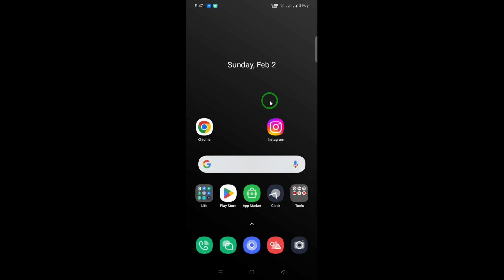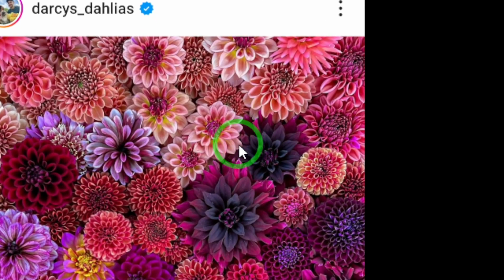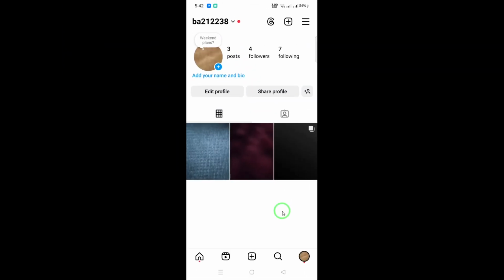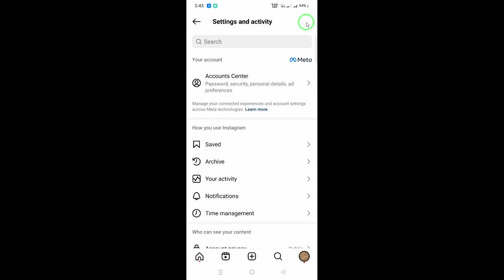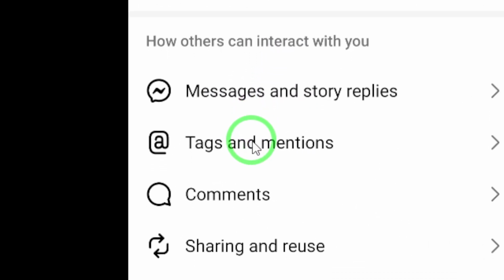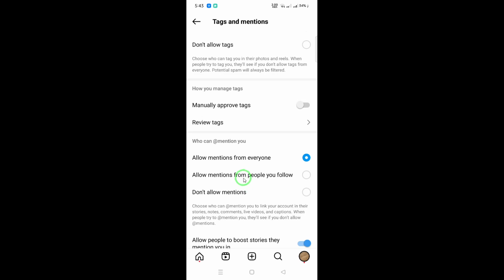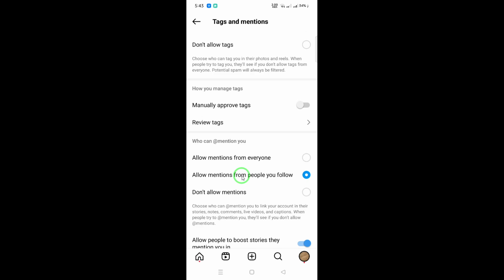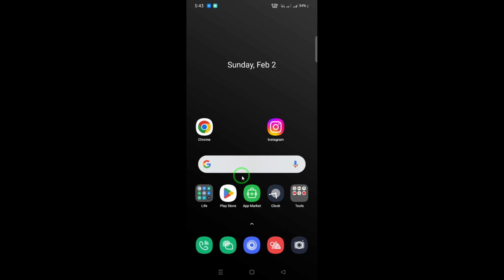How To Allow Your Following To Mention You On Instagram (Updated)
Learn how to allow your following to mention you on Instagram with this updated guide. This step-by-step tutorial will help you manage your mentions effectively and enhance your engagement.

1. Open Instagram app

2. Click on your profile at the bottom right corner

3. Click on More icon at the top of the page

4. Enter to Tags and mentions

5. Under Who can mention you, choose Allow mentions from people you follow

Chapters:
00:00 Intro
00:12 Soultion
01:05 Outro